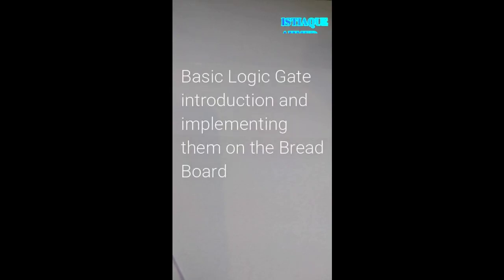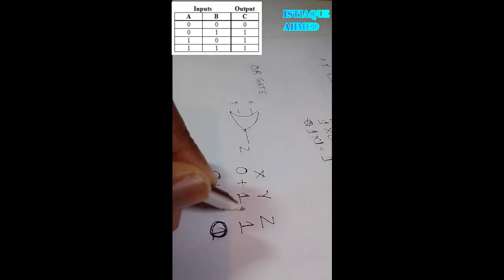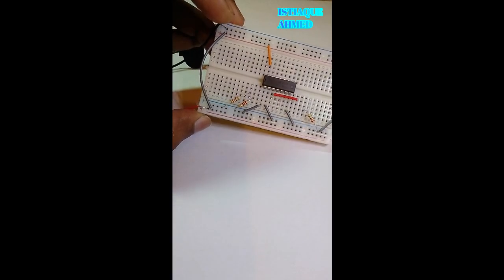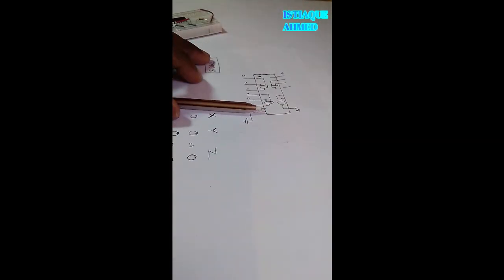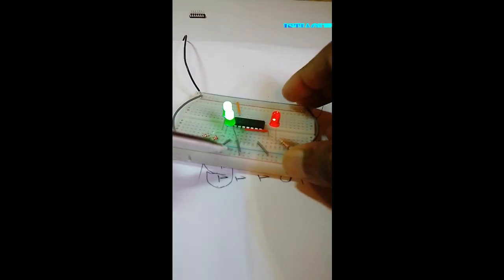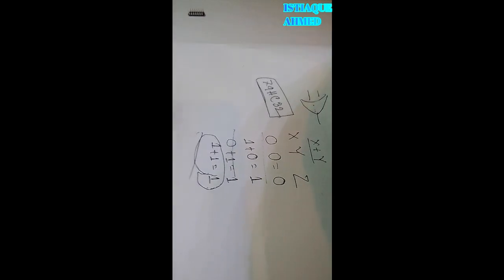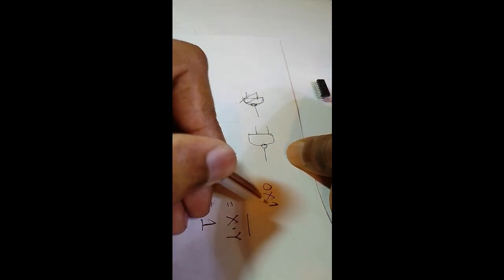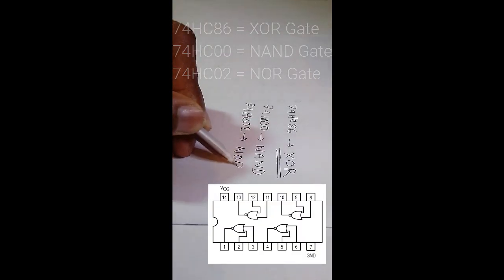Basic Logic Gate Introducing Diagram, Logic Gate IC and Bread Board Implementation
This video is about to show the basic logic gate diagram, introducing with the logic IC and their bread board implementation, verification according to the truth table